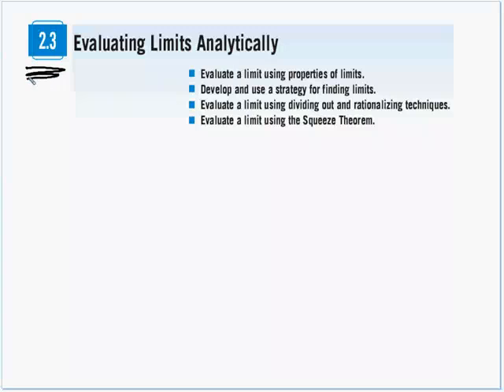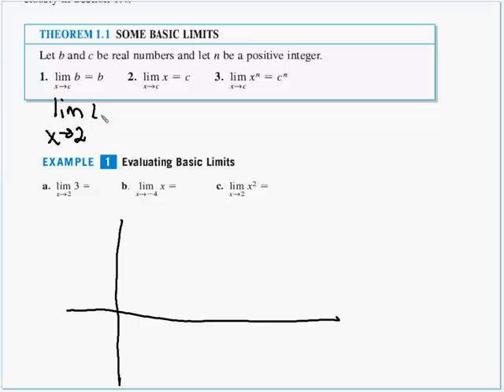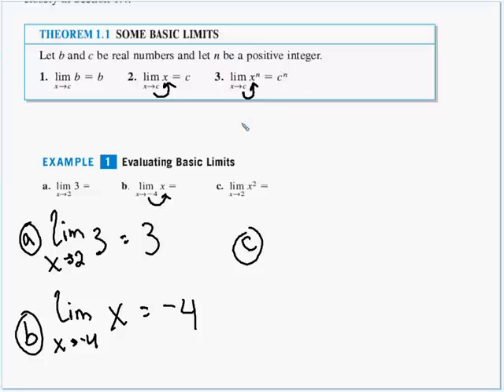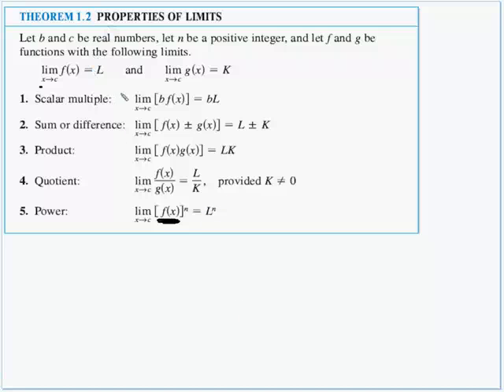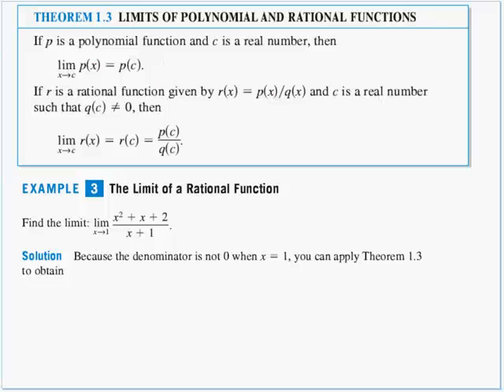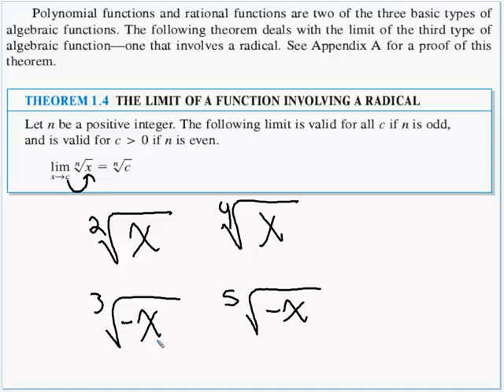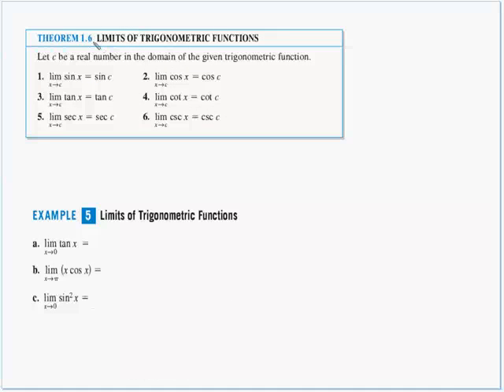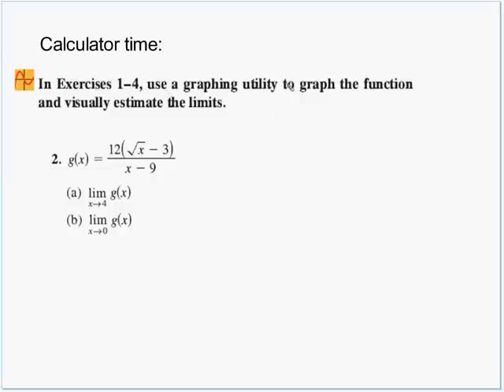2-3 Evaluating Limits Analytically part 1